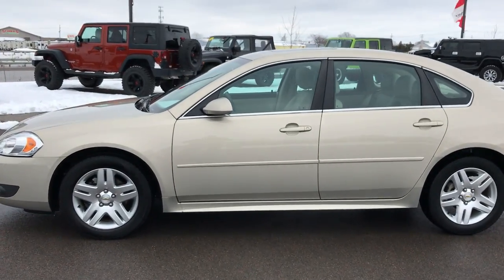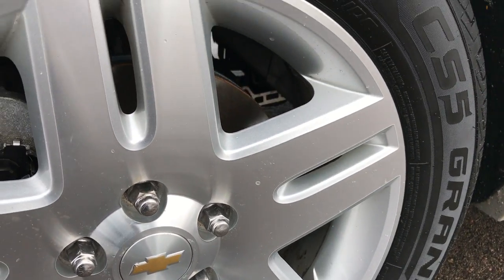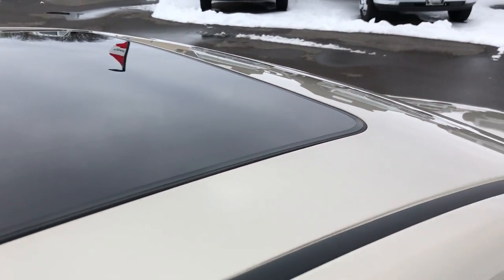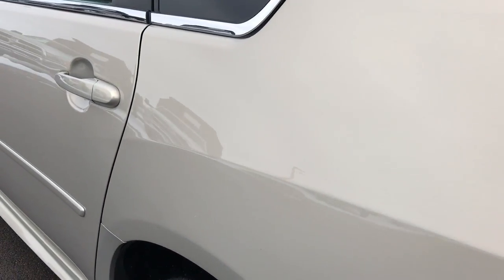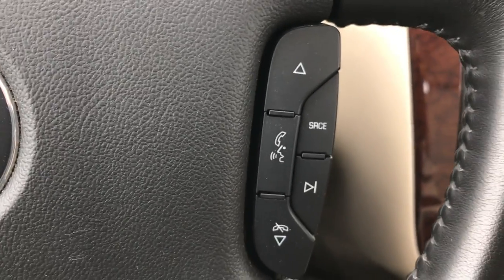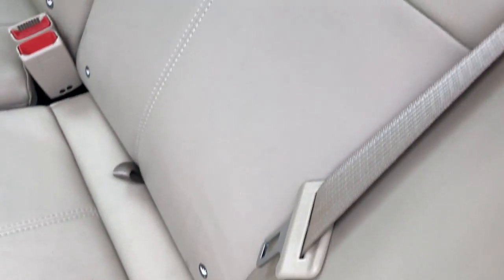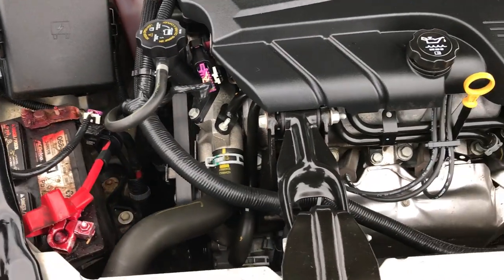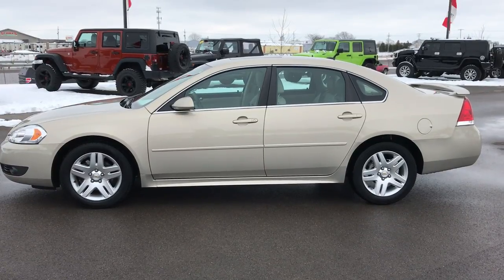2011 CHEVROLET IMPALA LT MOON BOSE GOLD MIST METALLIC $11,499 SOLD! 7J114A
STOCK: 7J114A
PRICE: $11,499
MILES: 41,044
MAKE: CHEVROLET
MODEL: IMPALA

Clean Title History! 3.5 Liter V6 Engine with E85 Capabilities, 211 Horsepower, LT, HEATED LEATHER, MOON, SPOILER, FWD, NON SMOKER, NICE CAR, Four Door Sedan, LT Package, Automatic Transmission Center Console Shifter, Front Wheel Drive FWD, Power Sunroof Moonroof Sun Roof Moon Roof, Onstar System, Dual Power Heated Seats, Non Smoker, Tan Leather Seats, Bucket Seats, Power Mirrors, Stabilitrak Traction Control, Goodyear Eagle LS P225/55 R17 Tires, Factory Alloy Rims Premium Wheels, Four Wheel Disc Brakes, Decklid Spoiler, Fog Lights, E85 Capabilities E-85 Ethanol, AM / FM Radio Tuner, Sirius/XM Satellite Radio Capabilities Sirius / XM, CD Player, Bose Premium Audio Sound System, Bluetooth, Hands-Free Phone Controls Blue Tooth, Auxiliary MP3 Jack Portable Audio Connection, Keyless Entry with Factory Remote Start, Rear Window Defroster, Adjustable Height Seatbelts, Driver and Passenger Front Air Bags, L.A.T.C.H. Child Safety System, Side Curtain Air Bags SRS Safety Restraint System, Multi-Function Steering Wheel Controls, Homelink System with Three Programmable Buttons for Garage Doors, Lighting Systems & Security Systems, Compass, Outside Temperature Display and Mileage Display, Dual Multi-Zone Climate Control , Fold Down Rear Seats, Woodgrain Dash And Door Trim, Air Conditioning AC, Cruise Control, Power Locks, Power Windows, Tilt Steering Wheel, Automatic Headlights Autolamp, Gold Mist Metallic, Clean Title History! Very very clean inside and out! This is one of the sharpest 2011 Chevrolet Impala cars we have ever had on our lot! Make your move before this super clean ride is gone!

STOCK: 7J114A
PRICE: $11,499
MILES: 41,044
MAKE: CHEVROLET
MODEL: IMPALA